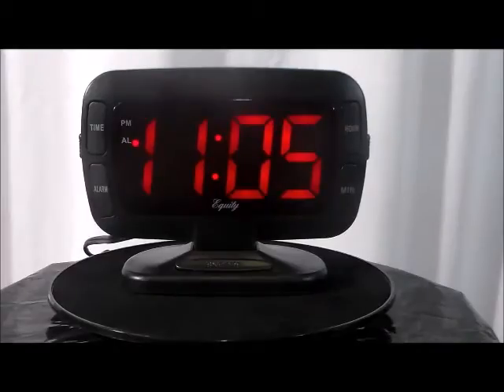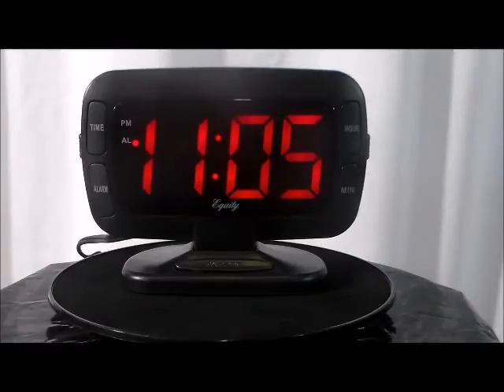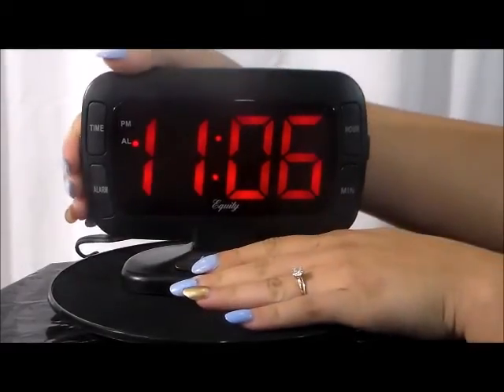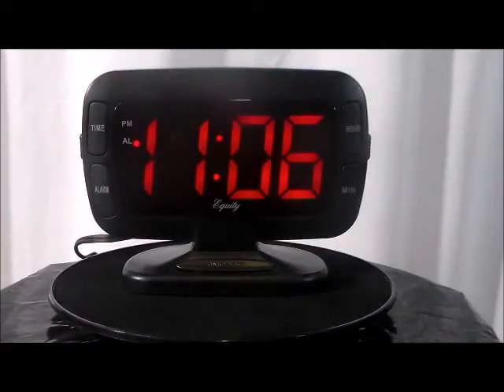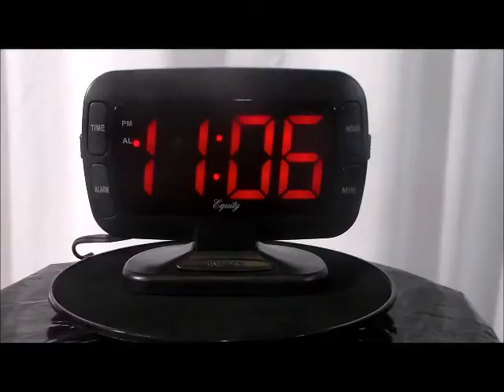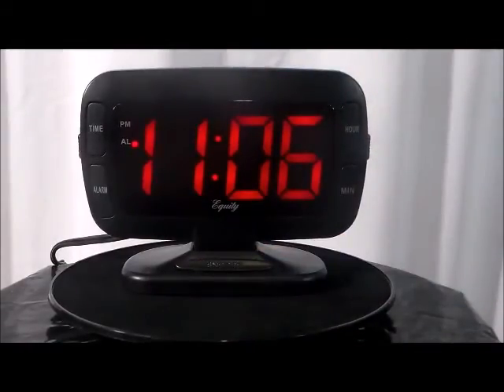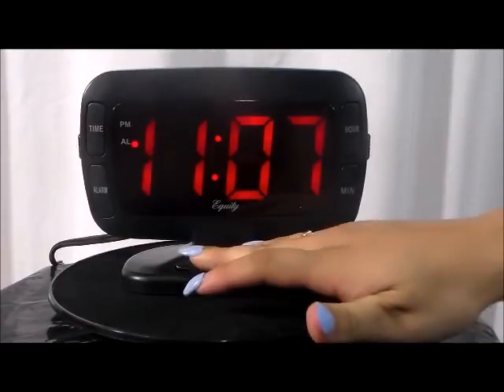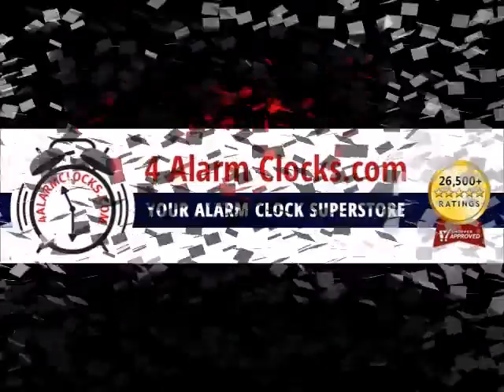Equity 30017 Extra Large Display Electric LED Alarm Clock with Tilt Display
Do you need an alarm clock that is very easy to see and you can tilt it to just the right position? The Equity 30017 offers Huge 1.8" Bright Red LED Numbers and the Clock face Tilts 15 Degress both Forward and Backward, so you can get just the right viewing angle. Super Large easy to reach buttons on the front of the clock for Time, Alarm and Snooze. Hi/Low Dimmer Control for both LED Brightness and Alarm Sound This clock is fully electrically operated and includes a battery back-up system in case of a power outage.

Huge 1.8" Red LED Time Display on a Black Background providing excellent contrast for easy viewing
Clock Face Tilts 15 degrees forward and backward
High/low dimmer display setting
High/Low Alarm Setting
Repeating 9-minute snooze function
Battery Back-Up: Requires 9V battery (Not Included)
Electirc Operation: AC 120V, 60Hz
ETL approved
Approximate Dimensions: 6.25" L x 4.75" H x 2.5" W
Approximate Weight: 12 oz
Manufacturer’s Warranty: Two Years